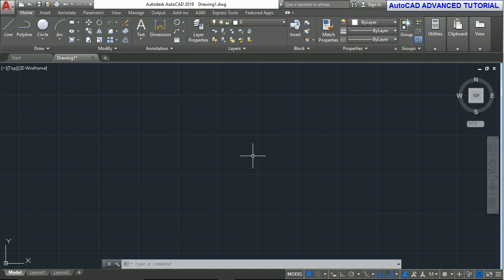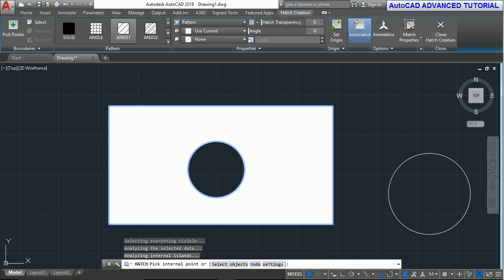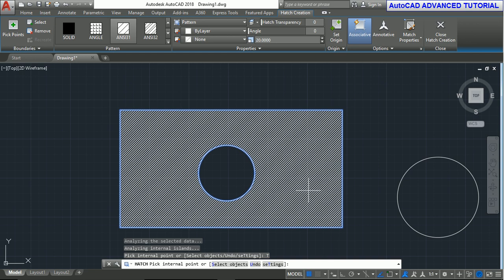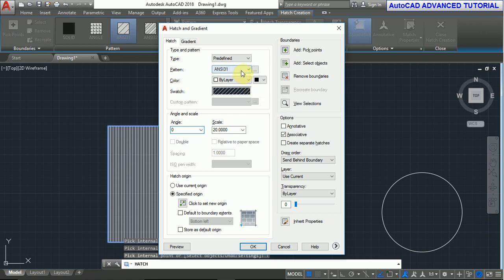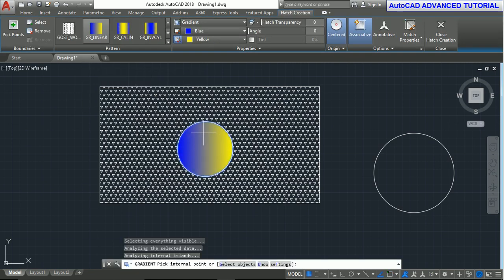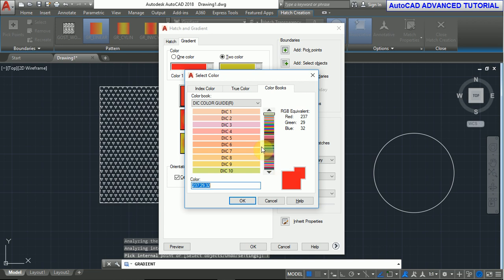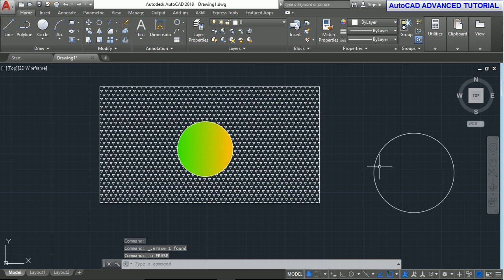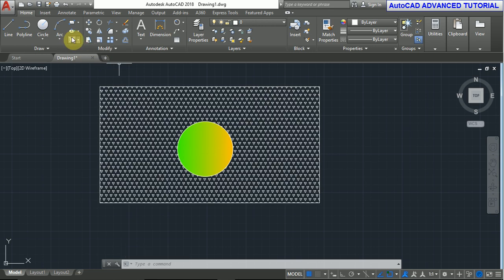AutoCAD 2018 Tutorial for Beginners #93 HOW TO USE HATCH, GRADIENT AND BOUNDARY COMMAND IN AUTOCA